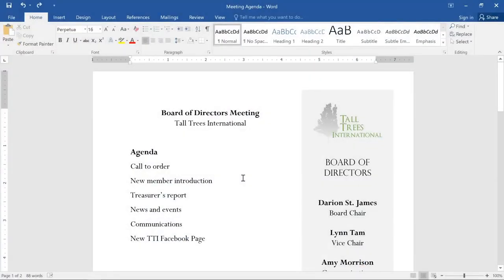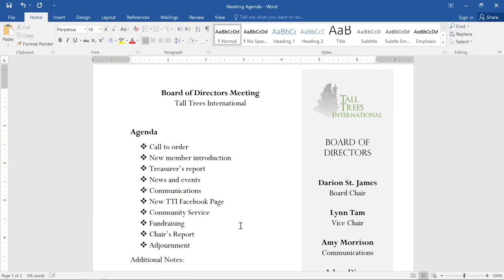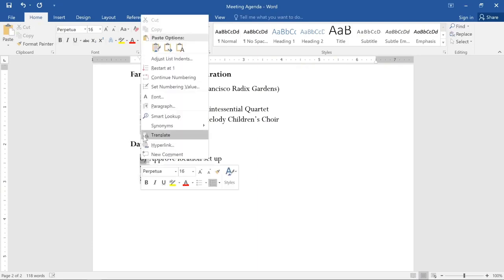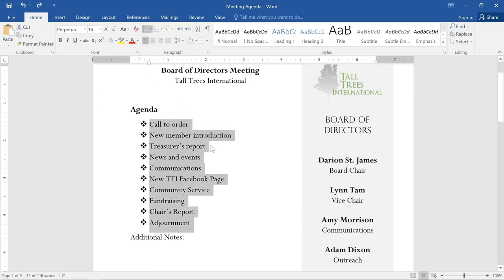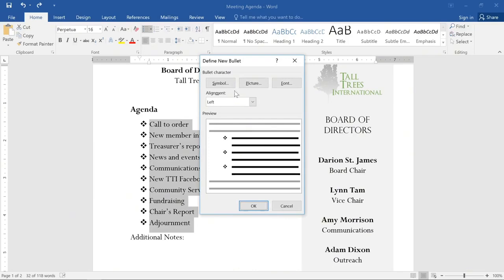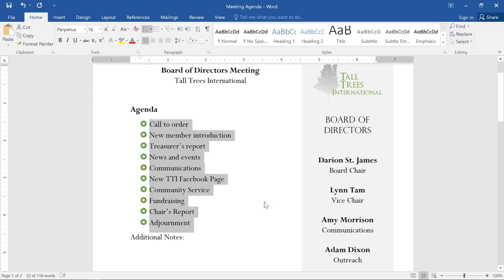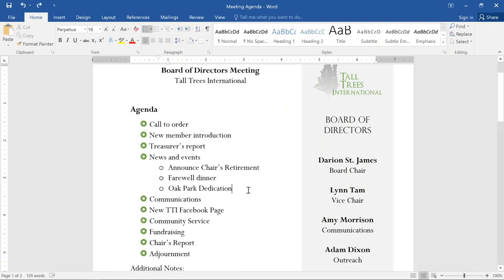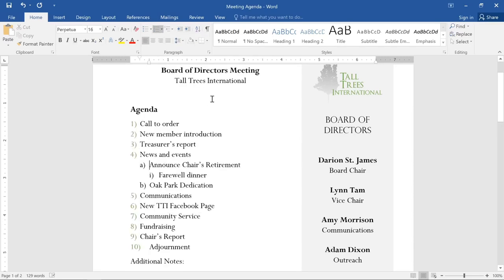Lists | Microsoft Word 2016 Tutorial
Learn how to create and format lists in Microsoft Word 2016. This tutorial covers bulleted lists, numbered lists, and multilevel lists to organize information clearly and professionally.